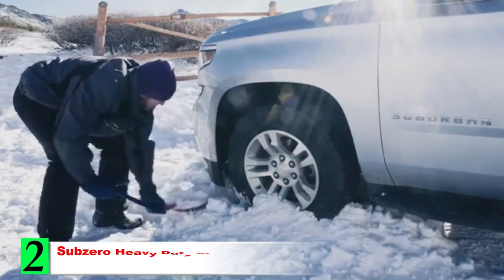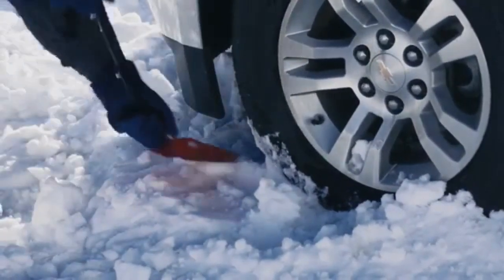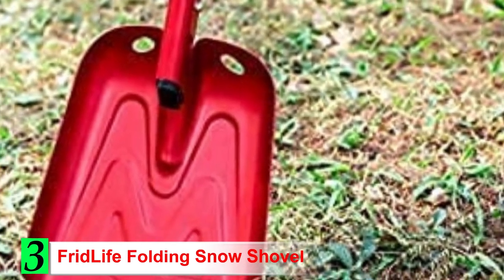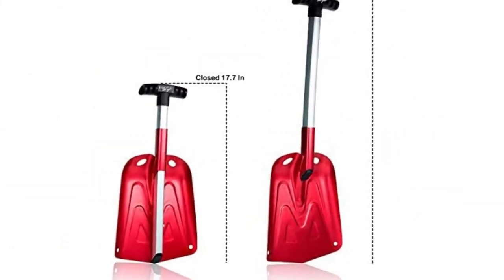Top 5 Best Snowmobile Shovels Review of 2023 l Best Snowmobile Shovels Price on Amazon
1. Lifeline Aluminum Sport Utility Shovel
2. Subzero Heavy Duty Aluminum Emergency Shovel
3. FridLife Folding Snow Shovel
4. FXR Tactic Shovel
5. Arctic Cat Backcountry Access Dozer D-2
Hey guys in this video we are going to be checking out the best product. You Can Buy it Right Now. We made This List Based On Our Personal Opinion and hours of research & we have listed them based on the type of features and Prices. We have included options for every type of user so whether you are looking for the best budget.